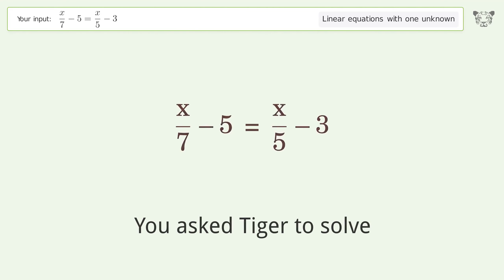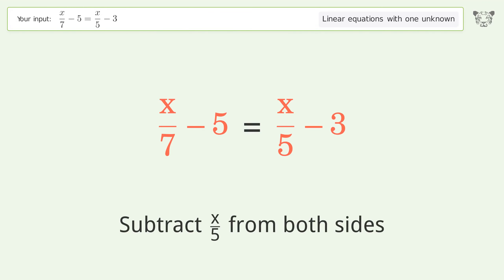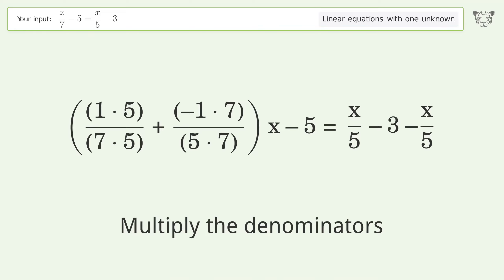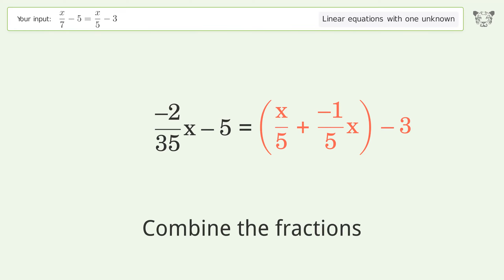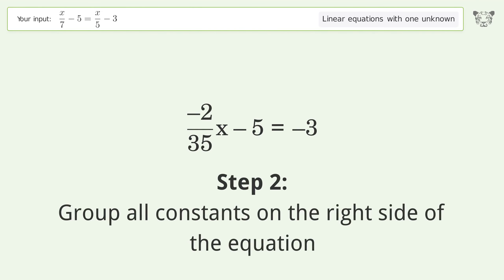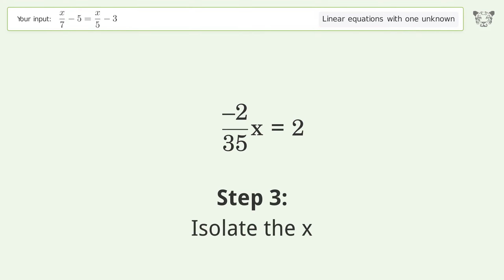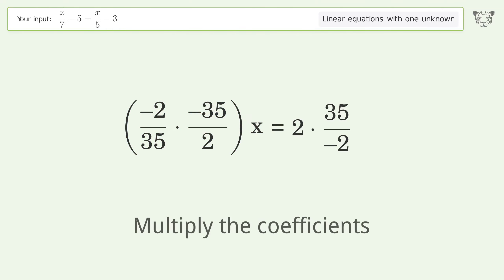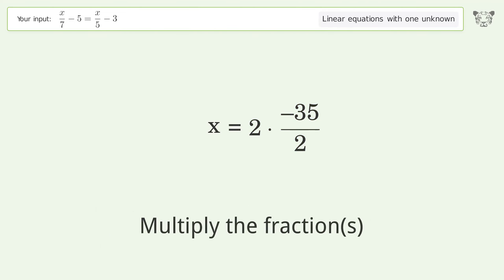Linear equation with one unknown: Solve x/7-5=x/5-3 step-by-step solution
Solving x/7-5=x/5-3 using the linear equation with one unknown solver

for a step-by-step and more tips and tricks for dealing with linear equations with one unknown.